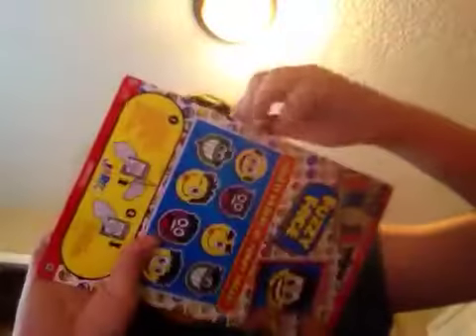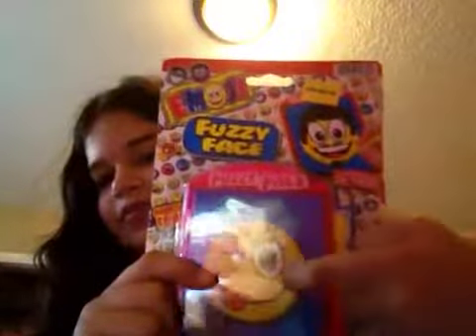Saras Christmas haul